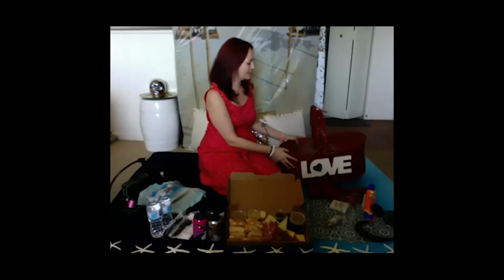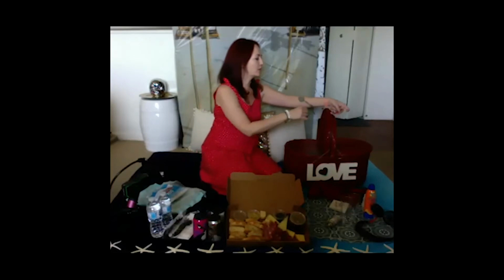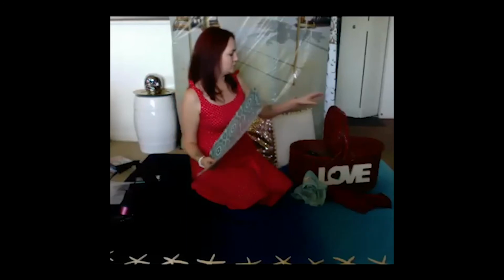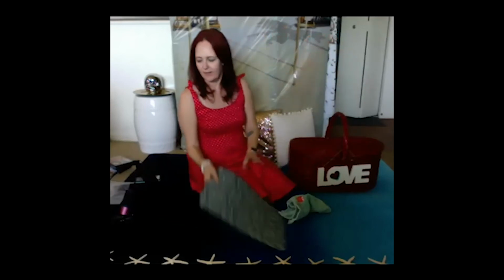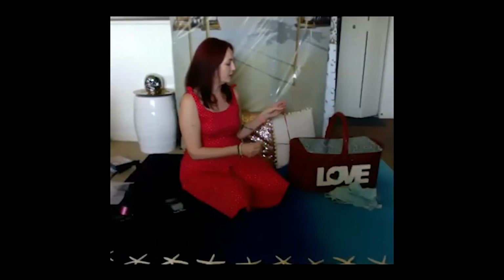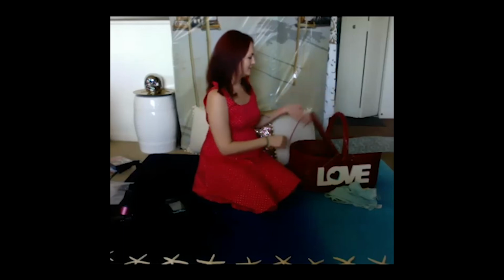Virtual Business After Hours 06.18.20 - How to Pack a Picnic Basket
Tia from Dun Classy Events shows us how to pack the perfect picnic basket for International Picnic Day!